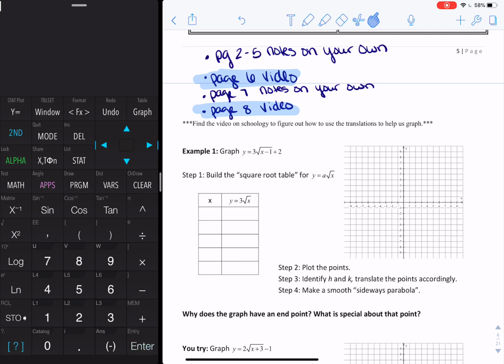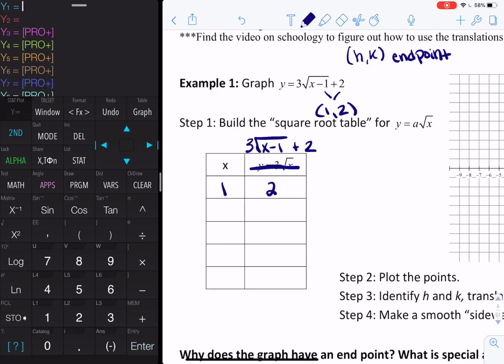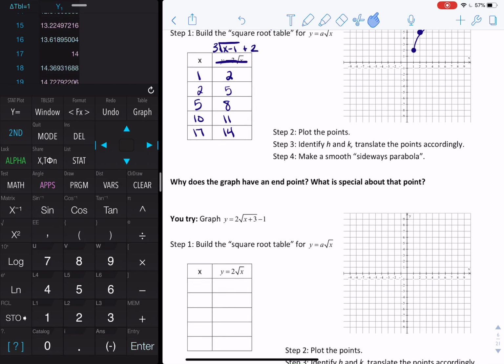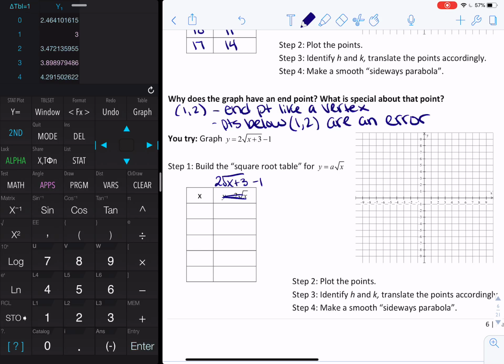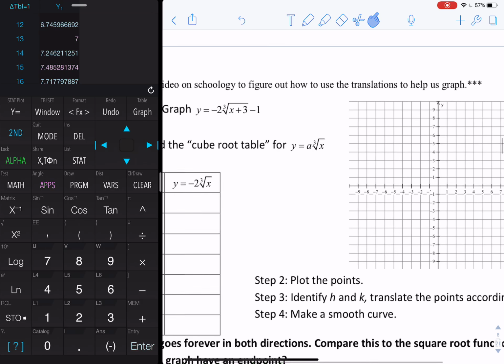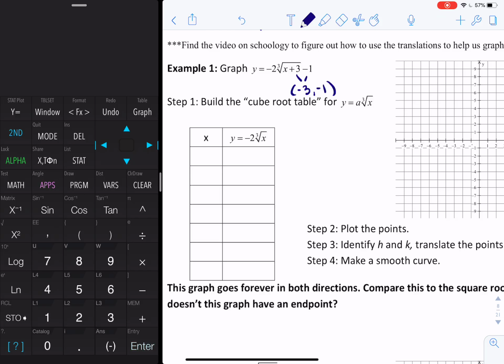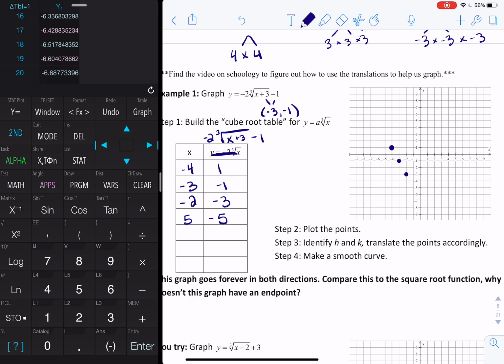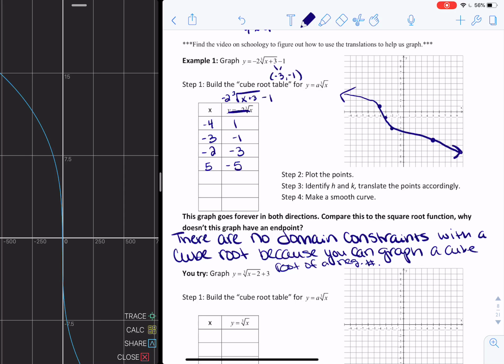Graphing Radical Functions Chapter 6 Algebra 2